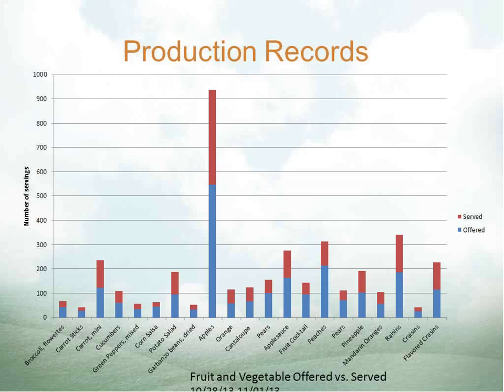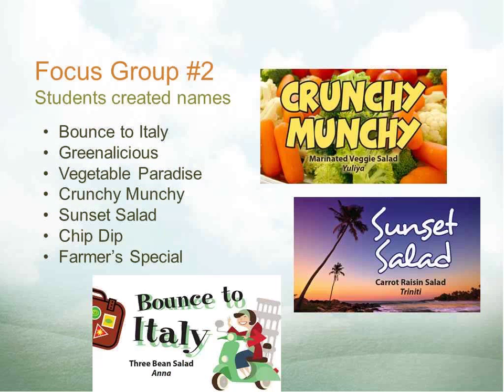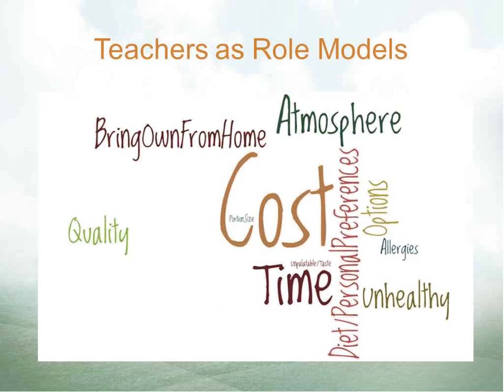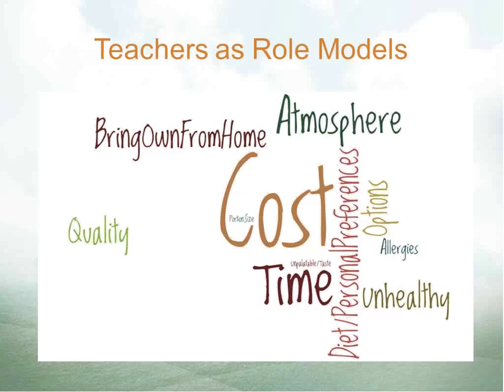Involving Middle School Students in Smarter Lunchroom Design- 22 January 2014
Natalie Tauzin RD, MPH  and Kai Swan discuss how student and staff input and engagement activities were used to promote fruits and vegetables in the school cafeteria though implementation of a Smarter Lunchrooms Makeover.  They also share struggles, successes and lessons learned regarding the practical application of the Smarter Lunchroom concepts in a real-world setting.

Spokane Regional Health District (SRHD) in Washington State partnered with Spokane Public Schools, graduate students (University of Washington, University of Idaho and WSU) and Washington State University to conduct a Smarter Lunchroom make-over starting in January 2013.  The pilot is scheduled to end in May 2014.  The initial steps of the program included forming a stakeholder group, creating a work plan, and conducting a baseline assessment.